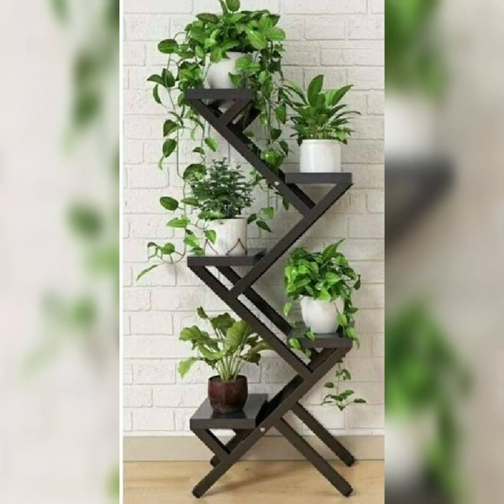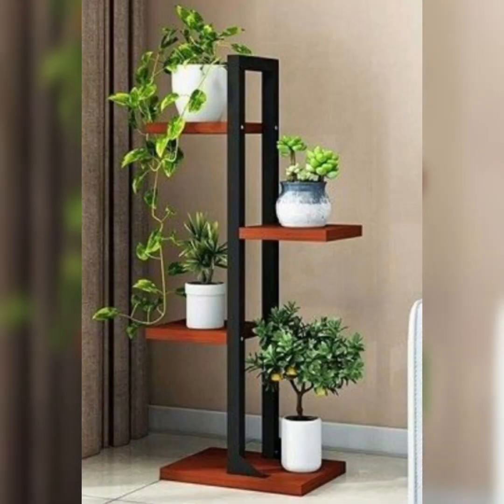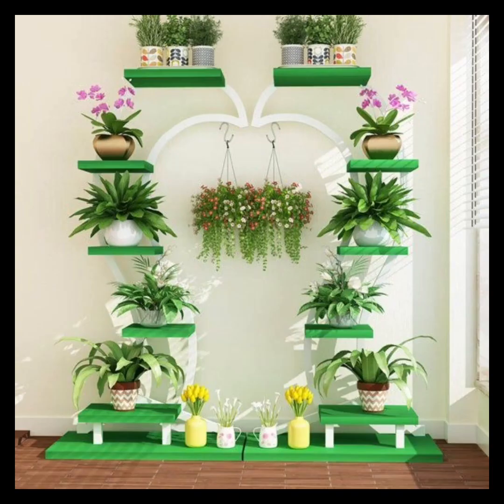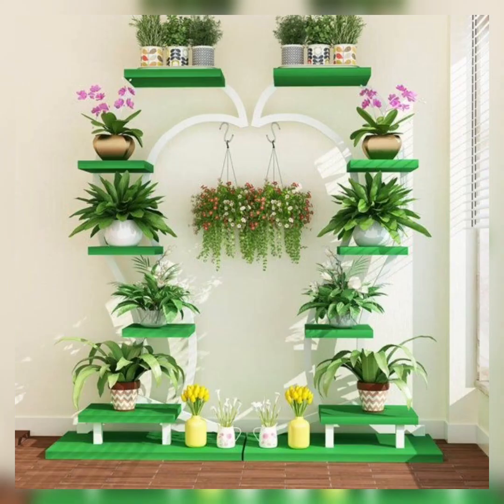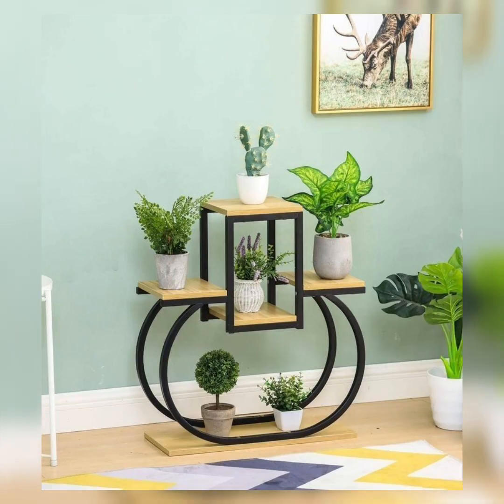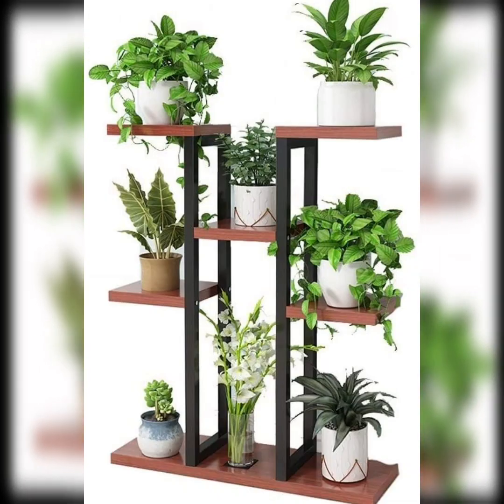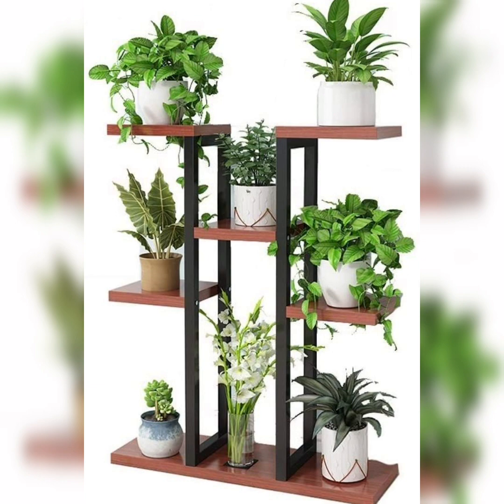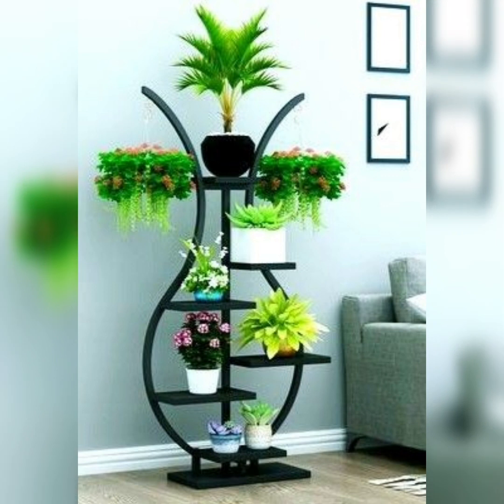Unique Indoor Plant Stands, Metal Plant Stands Designs, Balcony Pot Stands Design, Indoor Home Decor